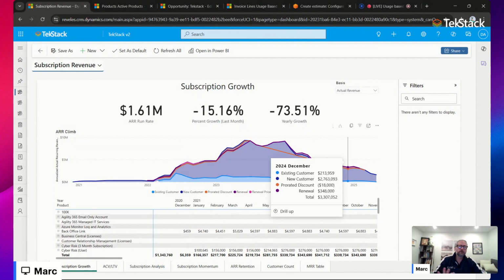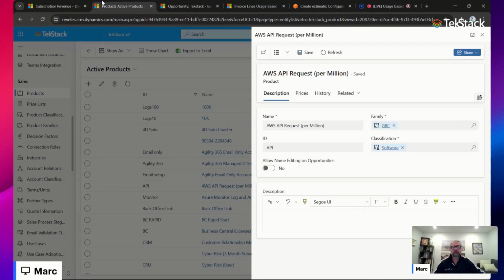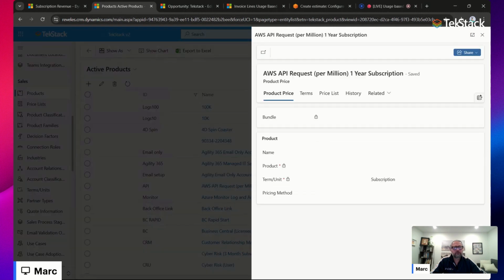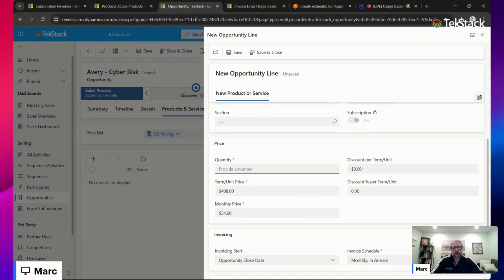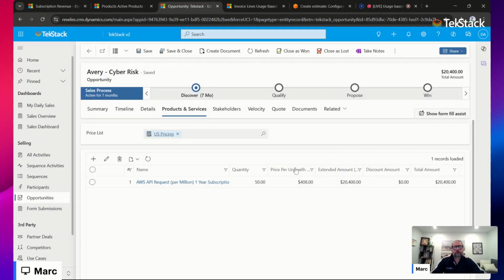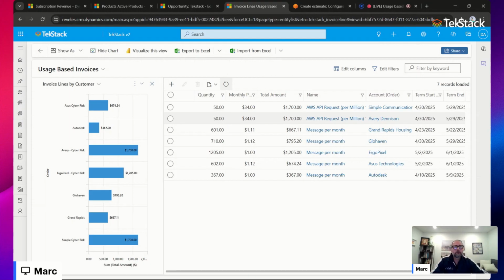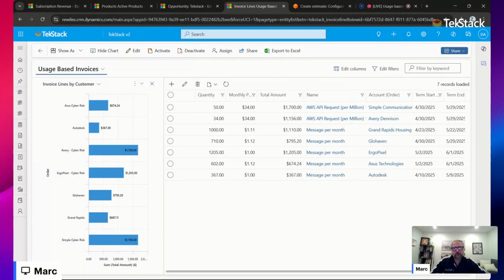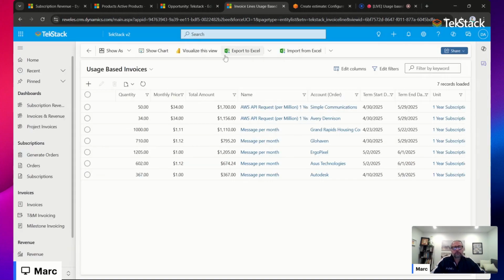Usage-Based Billing Demo | TekStack Revenue Module Overview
In this short demo, Marc DiGiorgio, Co-Founder at TekStack, walks through how B2B tech companies can configure and manage usage-based billing using TekStack’s Revenue module.

You’ll see how to:
• Set up a usage-based product (e.g. AWS API requests)
• Add that product to an opportunity and close the deal
• Convert the opportunity into an order
• Reconcile expected vs. actual usage
• Prepare invoice lines for billing
• Use integrations with Microsoft Dynamics 365 Business Central and QuickBooks

TekStack’s built-in CPQ and invoicing capabilities eliminate the need for bolt-on tools and help teams move faster while reducing manual errors.